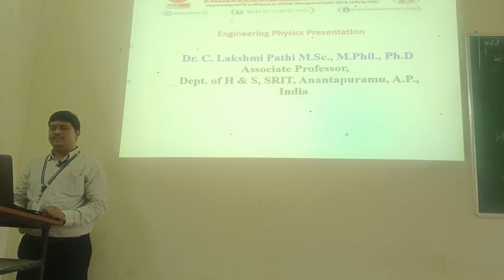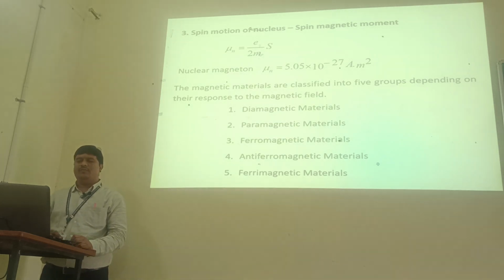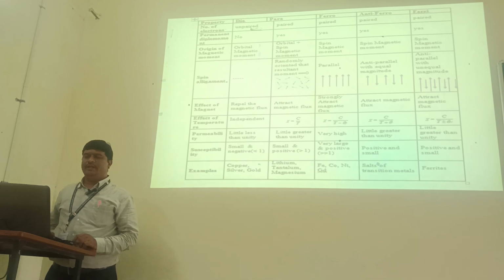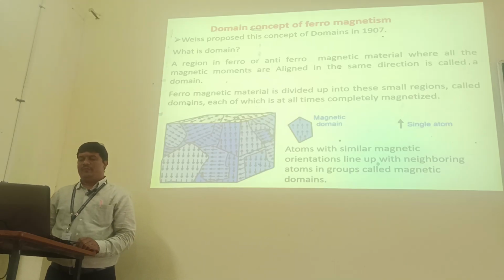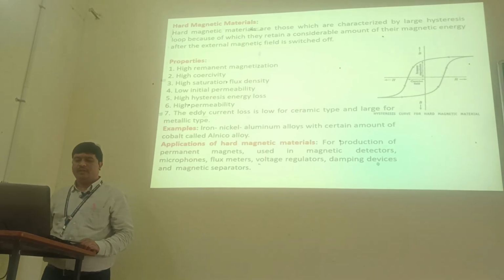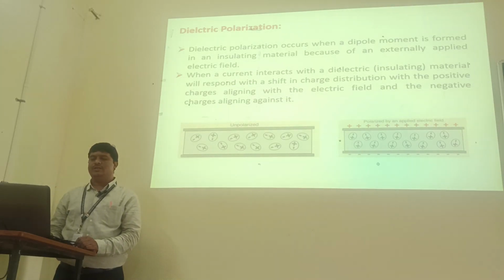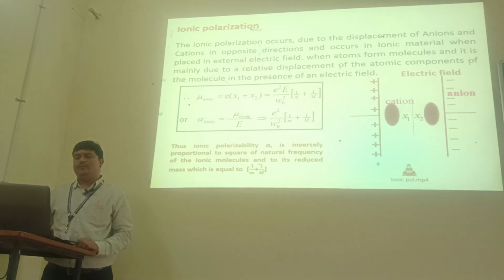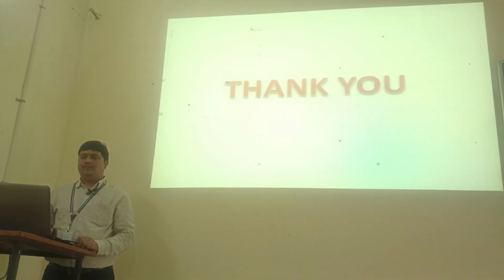Magnetic and Dielectric materials